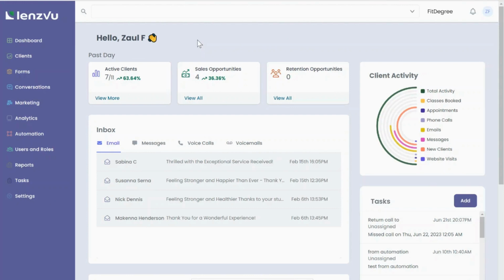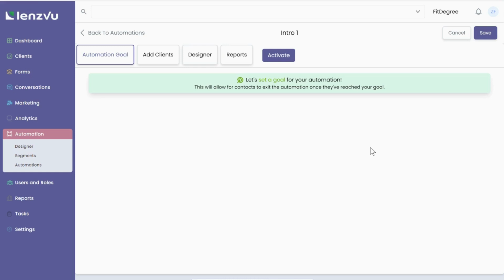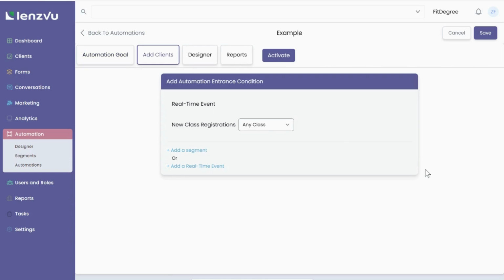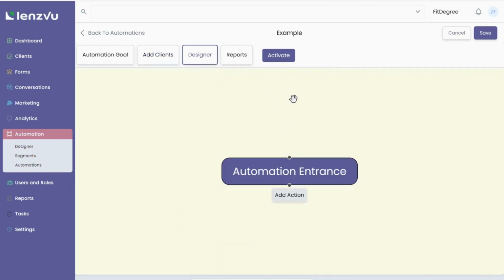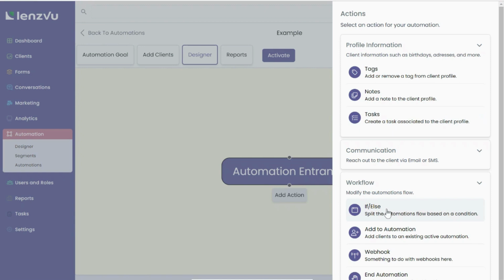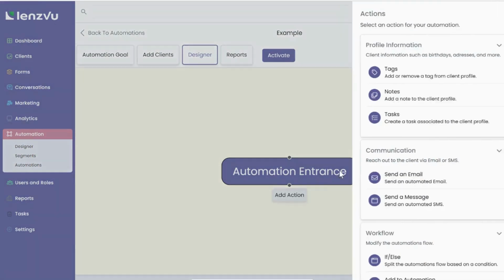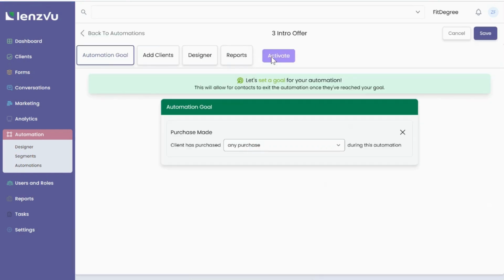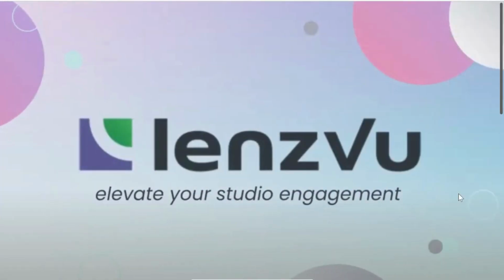Automation Walkthrough Step-by-Step Guide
Set up automations with LenzVU to make your life easier. LenzVU can create customized automations that can be used as a marketing campaigns. This video will guide you through creating an automation, setting a goal, setting the entrance condition, and navigating the automation designer tool.